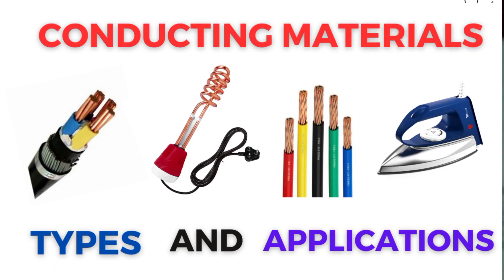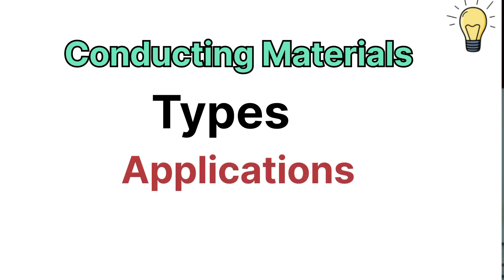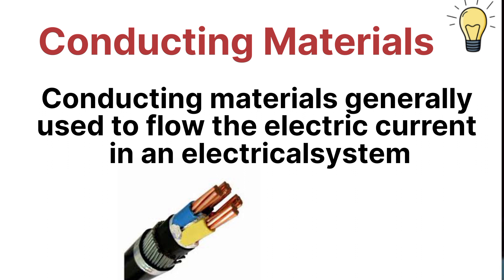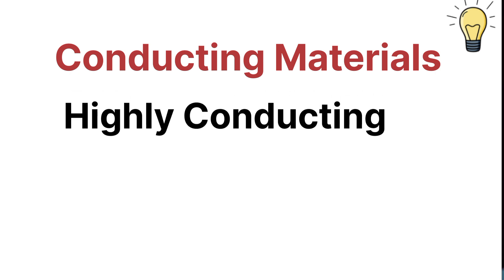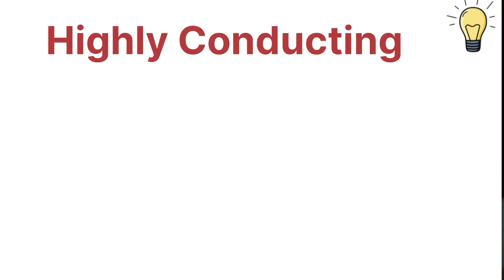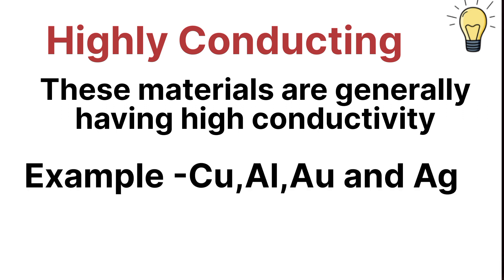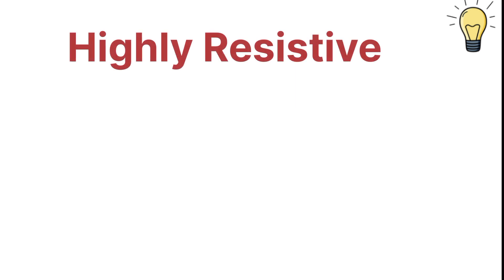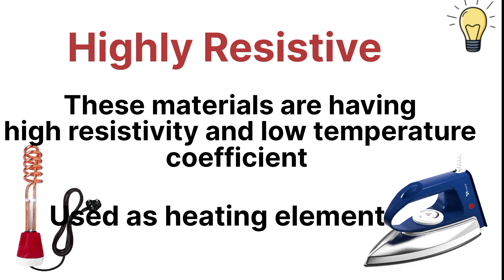Conducting Materials || Types of Conductors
conducting materials?
conductivity materials?
engineering physics?
conductivity?
What are two types of conductivity?
based on conductivity?
materials?
material?
How are conductors classified?
conductors?
conductors?
conductors?
conductor?
Why are conductors important?
What is a conductor and example?
What is called conductor?
What are 10 different conductors?
How do conductors work?
What are 3 facts about conductors?
How is a conductor made?
conductors?
How old is a conductor?
Which most are good conductors?
What is the best conductor why?
Are diamonds a conductor?
Which metal is best conductor?
What is conductor in physics?
What is conductor and its Sl unit?
What is conductor and its unit?
When did conductors start?
Who is the first conductor in India?
Who was the first conductor?
What is a conductor stick called?
What does a conductor hold?
How to become a conductor?
Why do conductors conduct early?
What is the first good conductor?
Why do conductors move?
Why do conductors heat?
conductivity Class 12?
conductivity?
classification?
conductivity meters?
conductivity meter?
What is the principle of conductivity?
best conductivity?
What is the unit of conductivity?
conductivity?
conductivity titrations?
types?
What are the 3 types of titration?
conductometry?
there in electrochemistry?
titration?
What is titration formula?
What is the full name of titration?
Why is it called titration?
What is titration in short form?